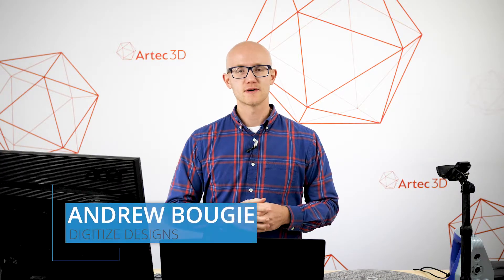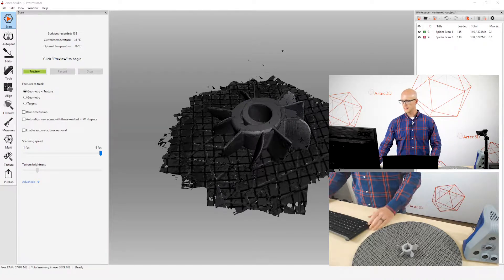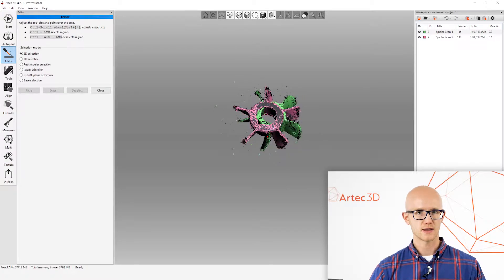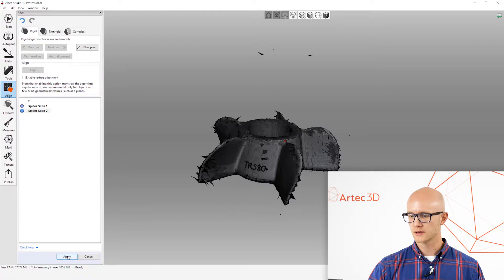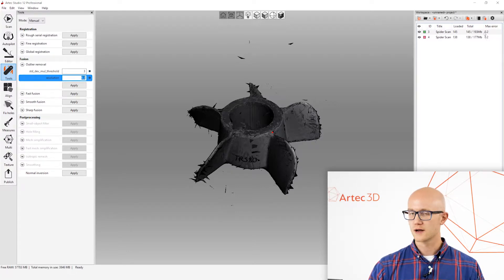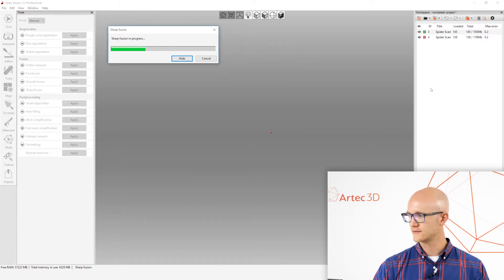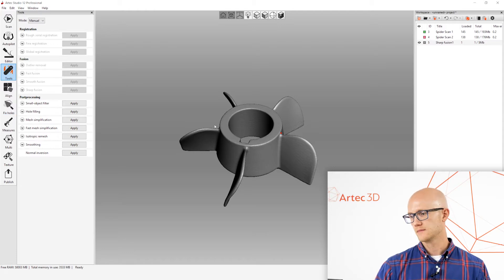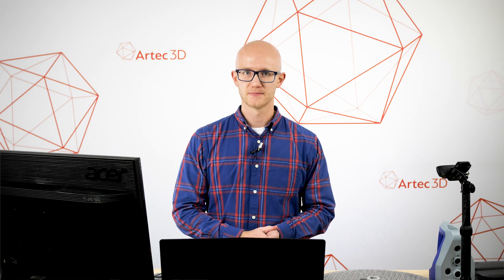Manual 3D Scan Processing - Mechanical Objects - Artec Studio 12 Tutorial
Learn full manual processing of a mechanical object within Artec Studio. Be sure to download the free practice project data as well as the PDF guide below.